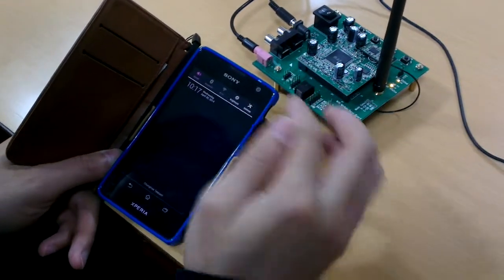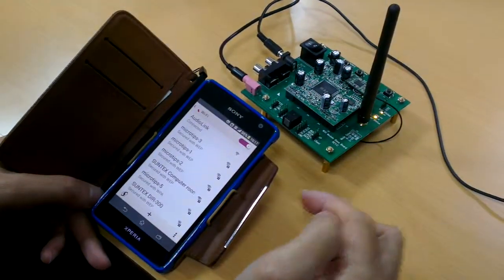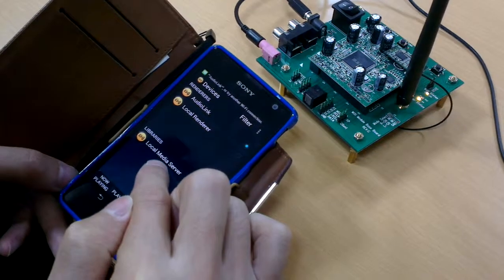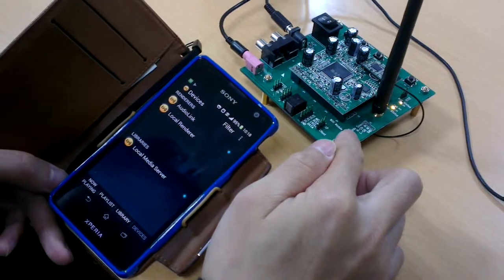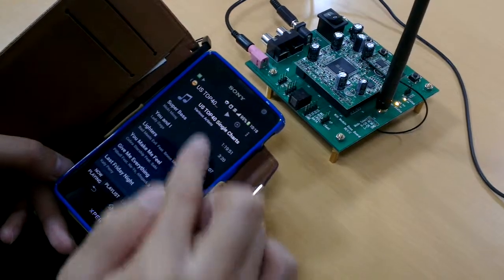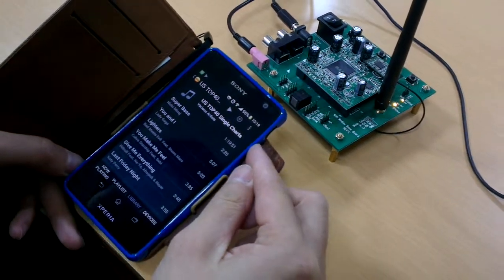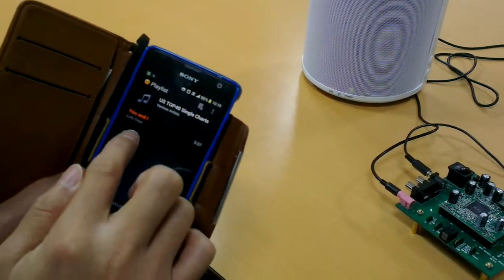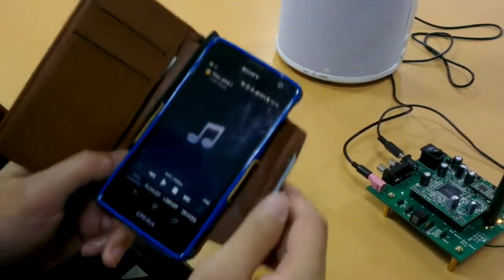WIFI DLNA Module Software BubbleUPnP Operation 0430